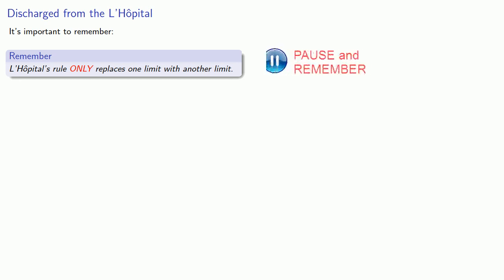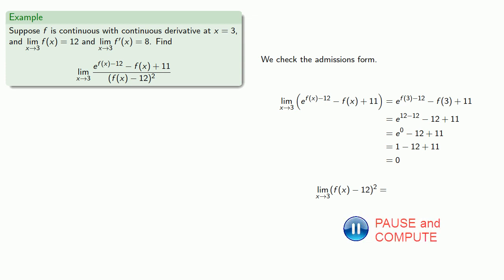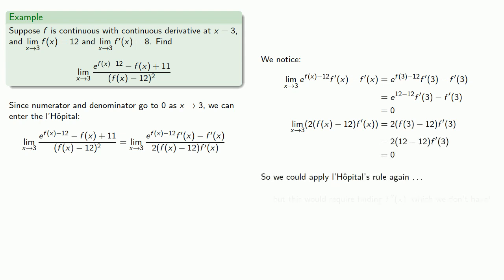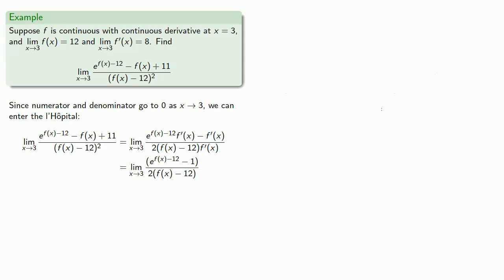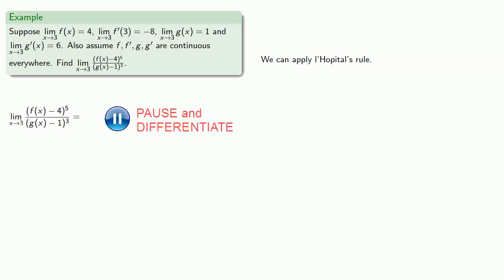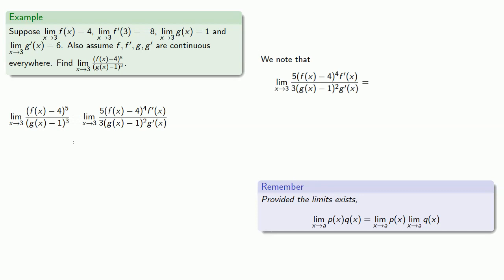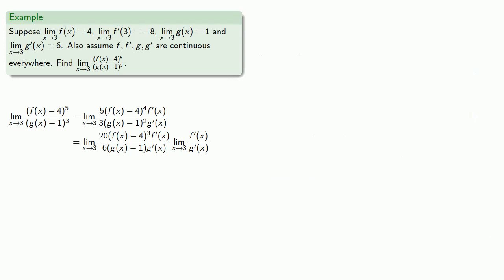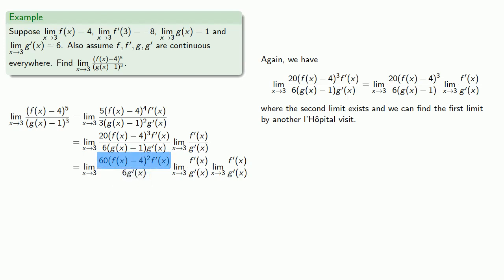More L'Hopital Visits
Using l'Hopital's rule given information about a function.